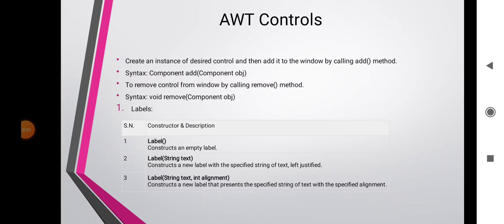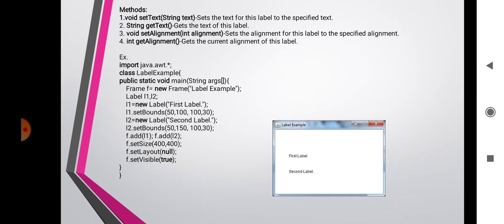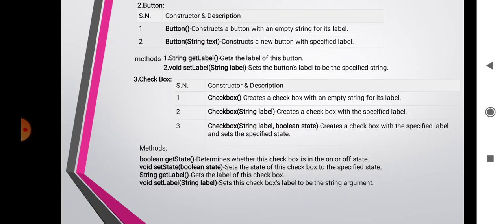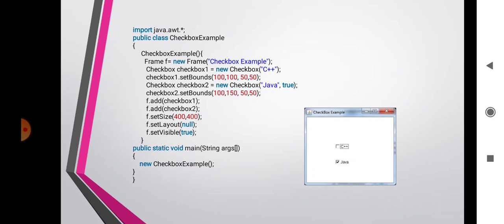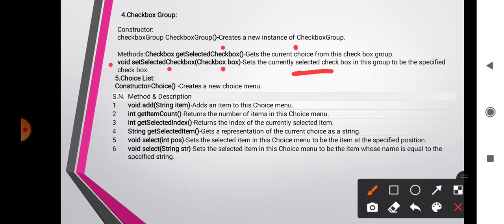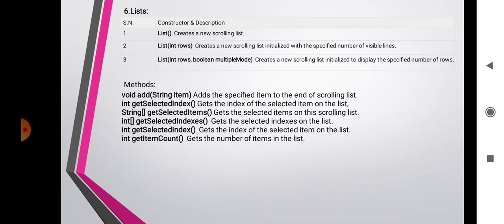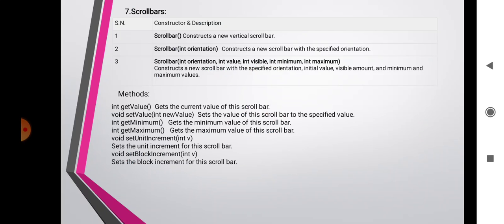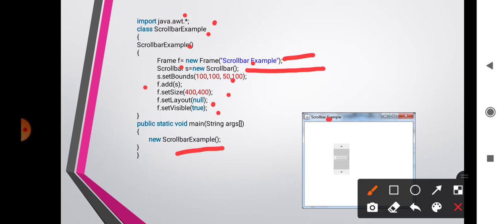T. Y. B. Sc(Comp.Sci.) Programming in java -I User Interface Components with AWT and Swing:Lecture 2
AWT controls-Labels, Button, checkbox,checkbox group, choice list, list, scrollbar